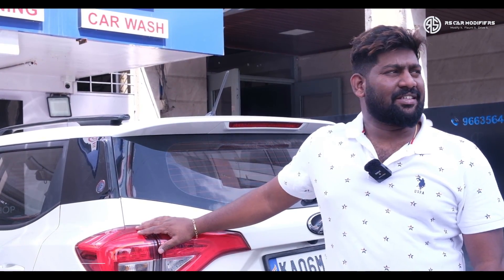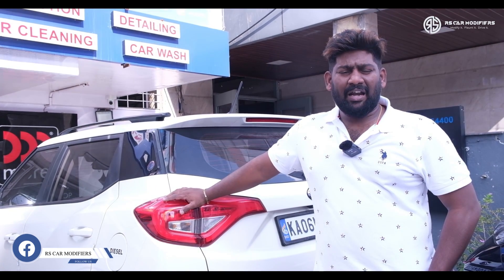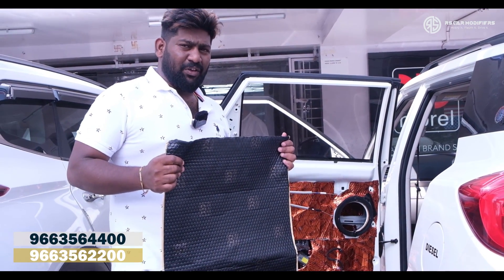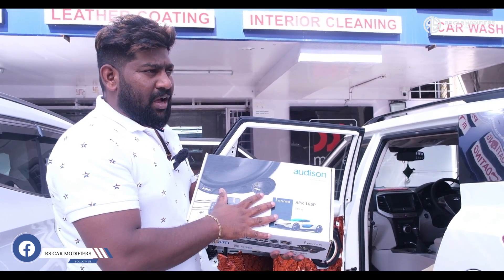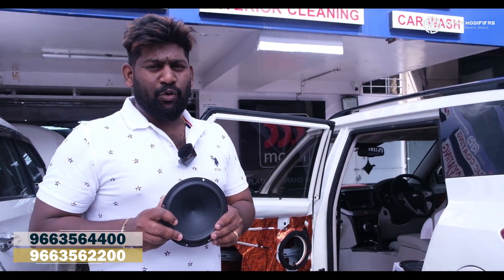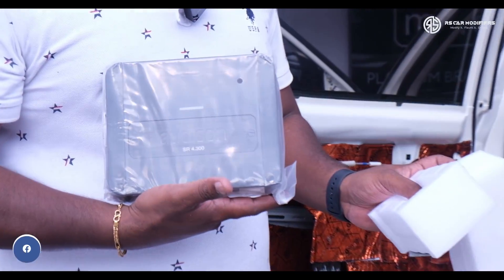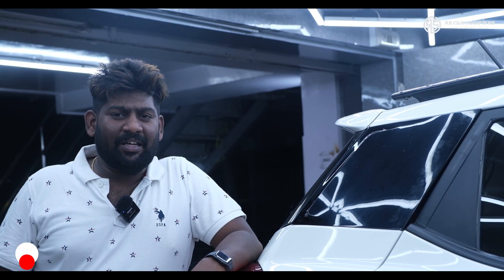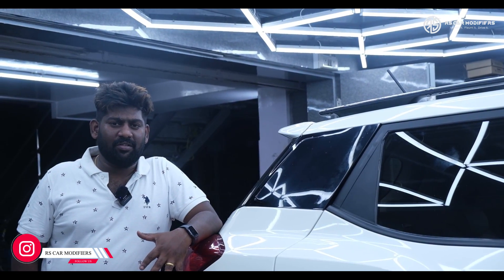AUDISON AUDIO UPGRADES IN XUV 300 REMOVING EXISTING AUDIO SET UP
NO 32 BHCS LAYOUT OPP GOPALAN INNOVATION MALL BANNERGHATTA MAIN ROAD  BANGALORE-560076